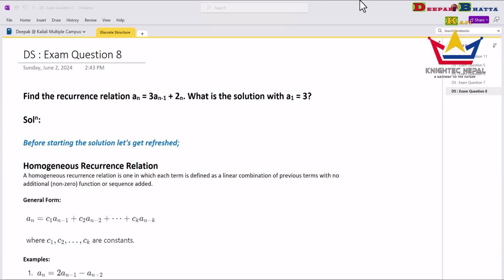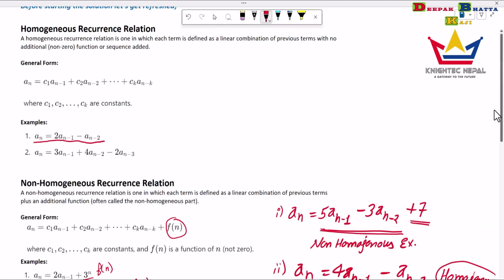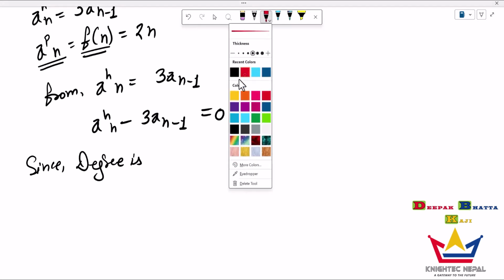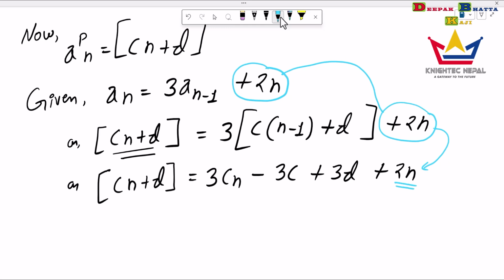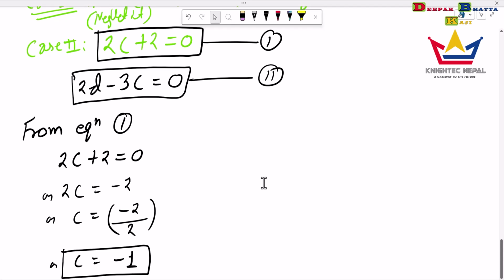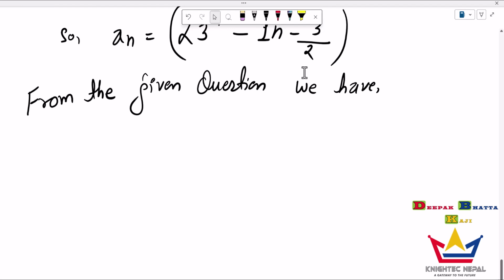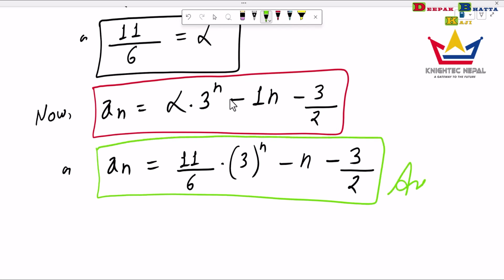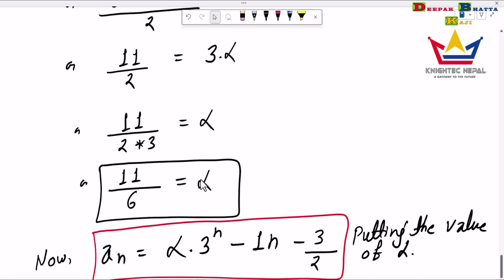Non Homogeneous RR | Find the recurrence relation an = 3an-1 + 2n. What is the solution with a1 = 3?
Homogeneous Recurrence Relation:
A homogeneous recurrence relation is one in which each term is defined as a linear combination of previous terms with no additional (non-zero) function or sequence added.

Non-Homogeneous Recurrence Relation:
A non-homogeneous recurrence relation is one in which each term is defined as a linear combination of previous terms plus an additional function (often called the non-homogeneous part).